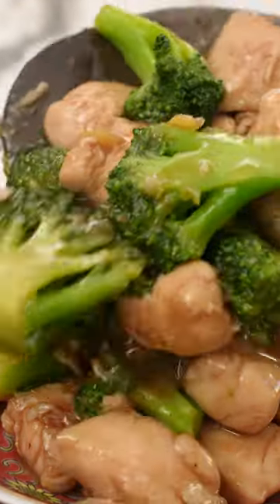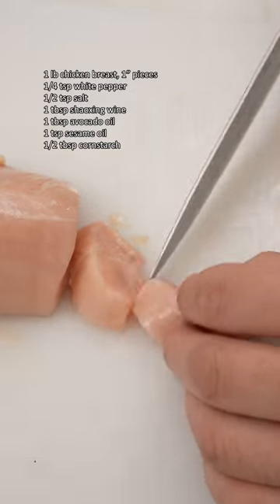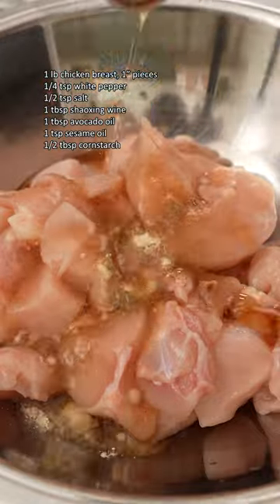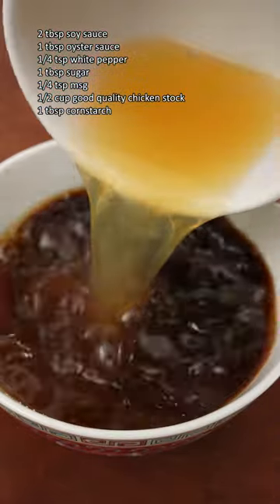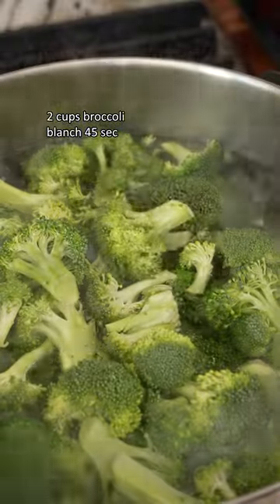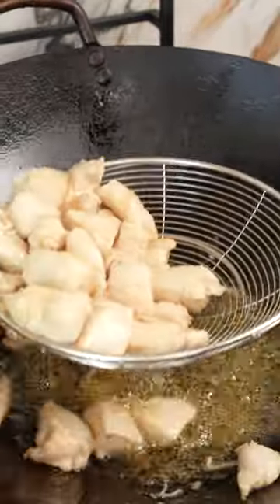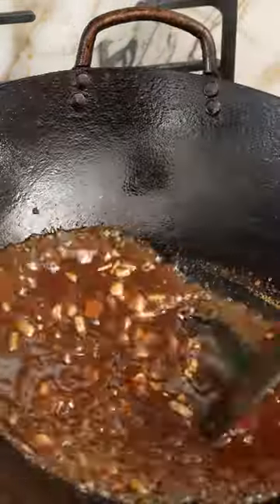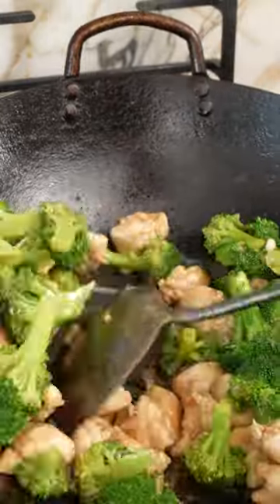Chicken and Broccoli